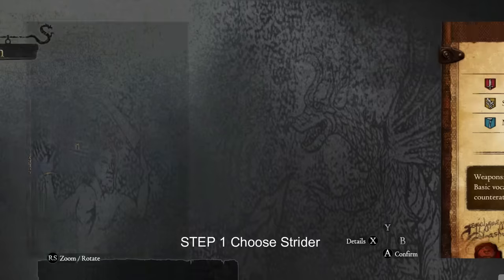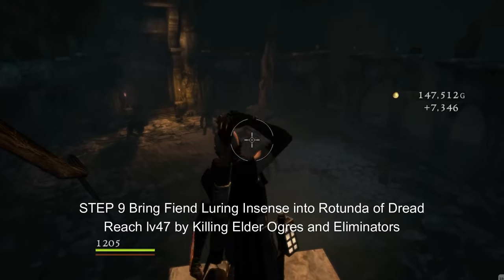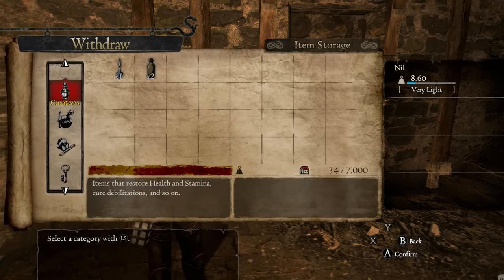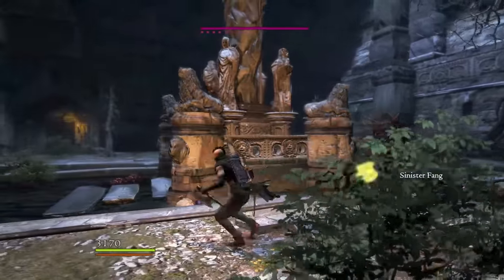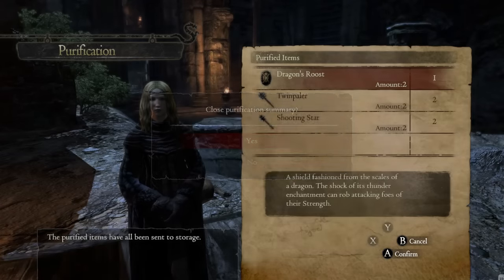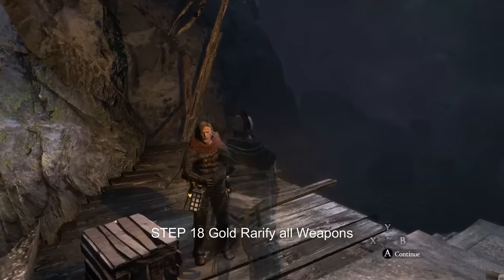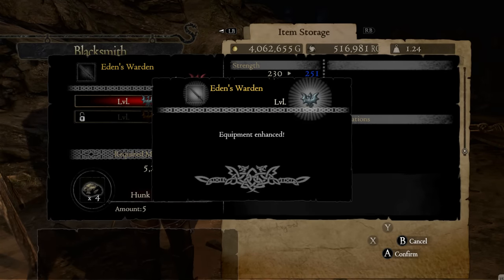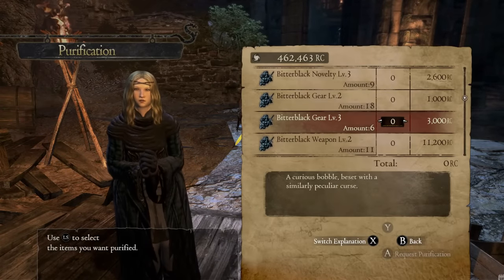Less than 20 steps for a Perfect Balanced Build with Tier 2 Weapons Gold Rarified Dark Arisen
The Tier 2 Weapons purchased from Barroch (Cursed Bite, Gransys Flamberge, Chilling Focus, Bane Archstaff, and Helmbarte) and the Tier Weapons behind Moon Beam Gem Doors (Dragon's Roost, Dragon's Glaze, and Dragon's Ire) and the Tier 2 Weapons from Purifying Cursed Weapon lv2 (Bolt Bringer, Cursed Light, Dragon's Tempest, Sapfire Daggers) are easily Gold Rarified with Materials all before reaching Daimon.